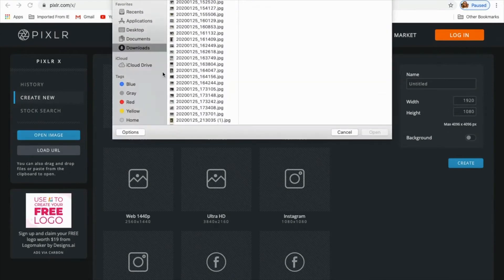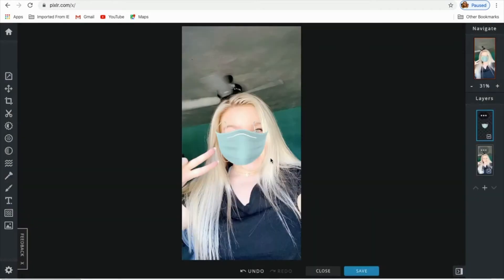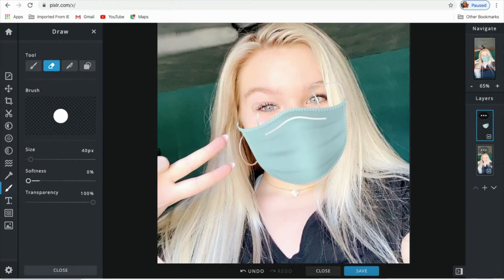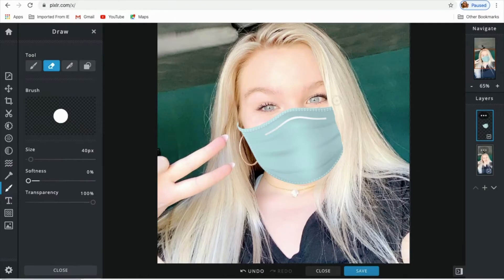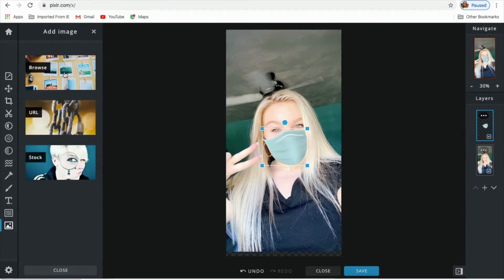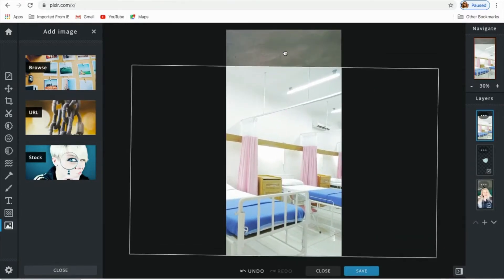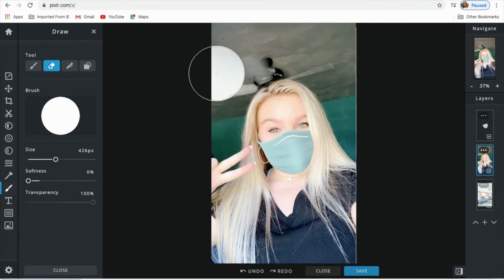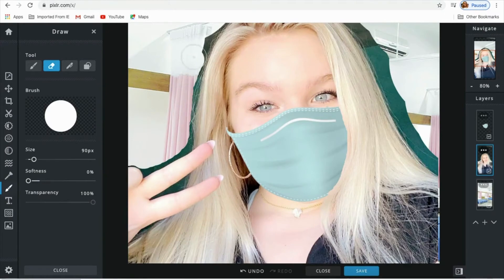PIXLR Mastery Mask in Pixlr example y Taylorvon L